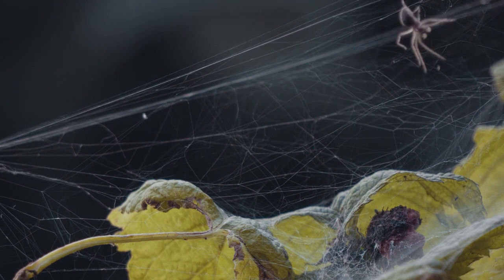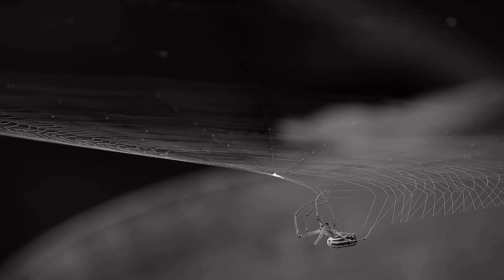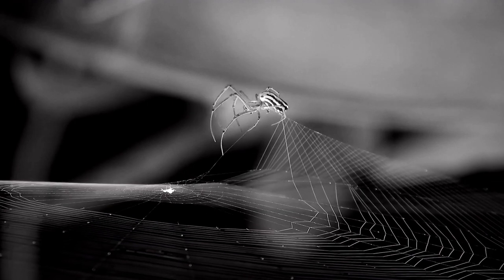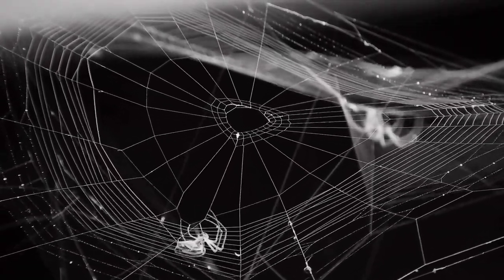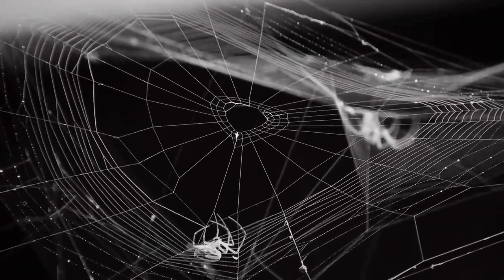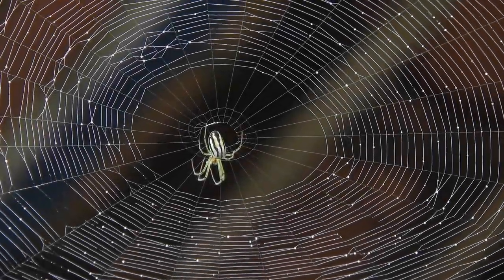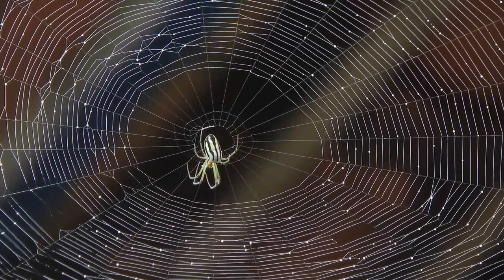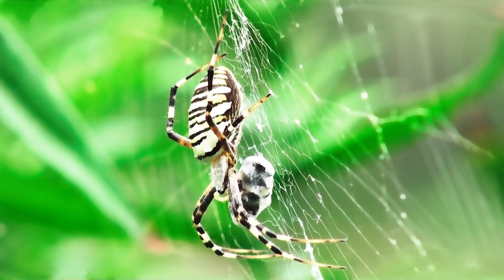how do spiders build their webs and catch prey!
amazing footage of spiders spinning their webs perfectly and catch prey. enjoy!